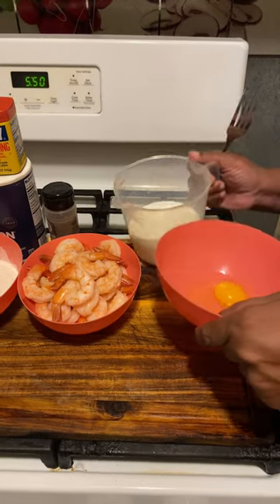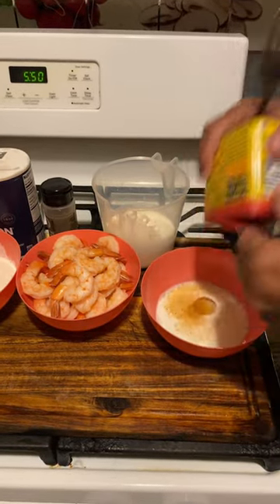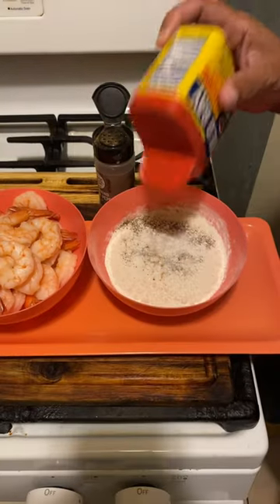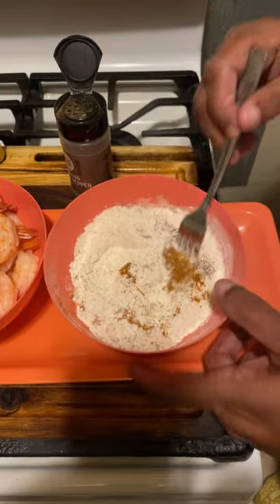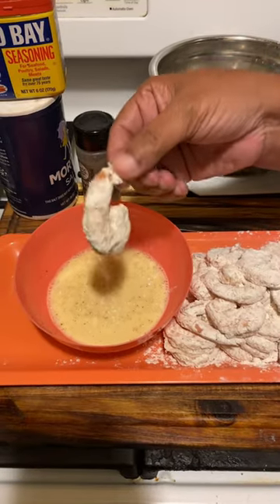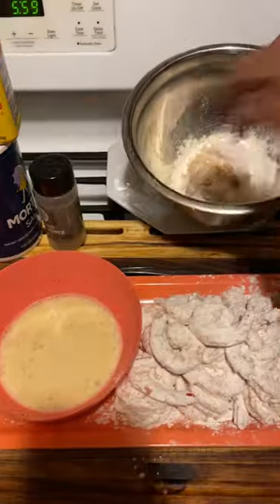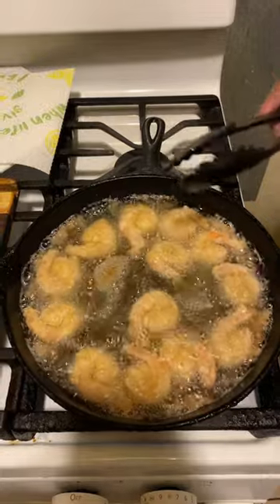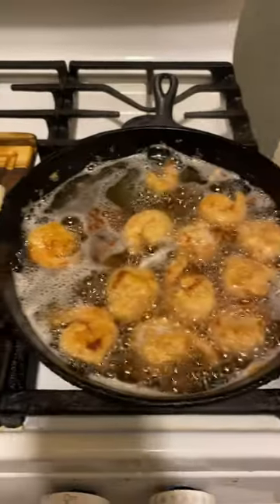Crispy Southern Fried Shrimp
Hello, y'all today is a video on crispy southern fried shrimp. Hope you enjoy the short video.

Ingredients
12-20 Shrimp
1 or 2 egg
1 1/2 Cup Of Milk
1 Cup Of Flour
Hot Sauce

Don't forget to season your flour. Salt and Pepper, old bay, and or paprika.